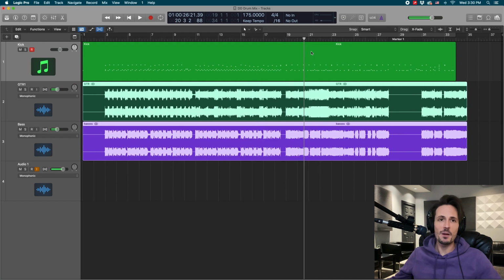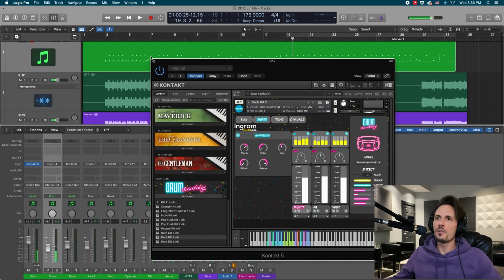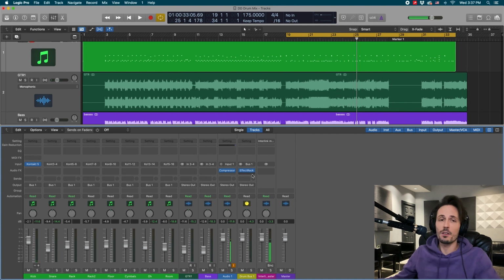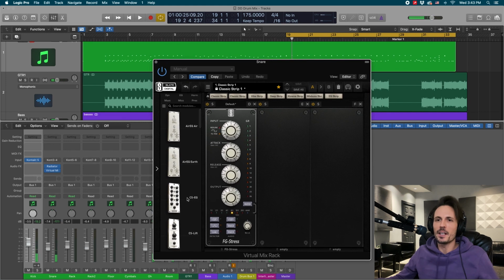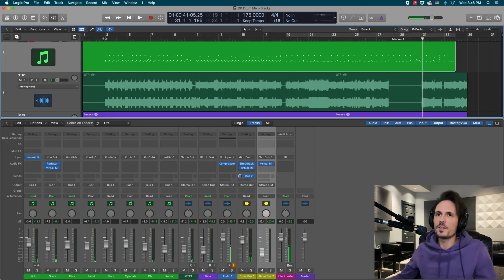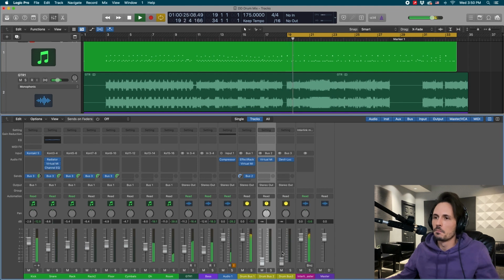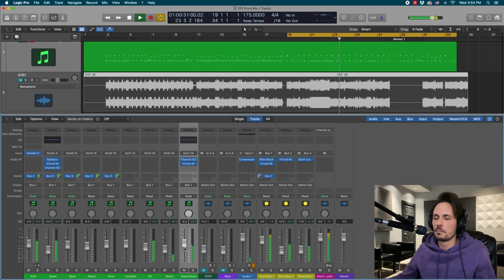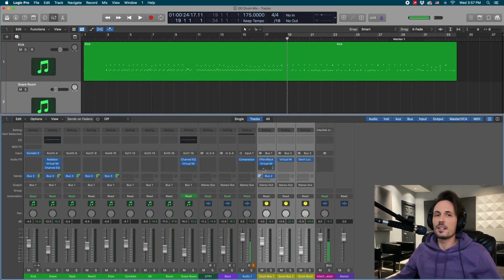Ingram Audio Co. - Mixing Drum Daddy Kit Presets.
Save tons of time with Drum Daddy's powerful Kit presets. Watch me show you how I mix the kit presets in this video.

plugins used:

SoundToys Effect Rack
Radiator
Decapitator
Devil Loc Delux

Slate Virtual Mix Rack